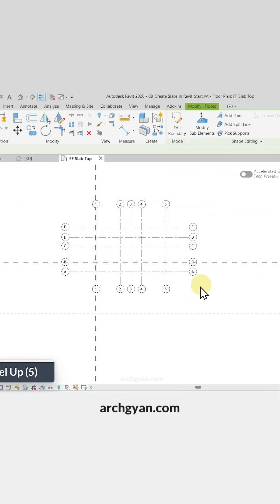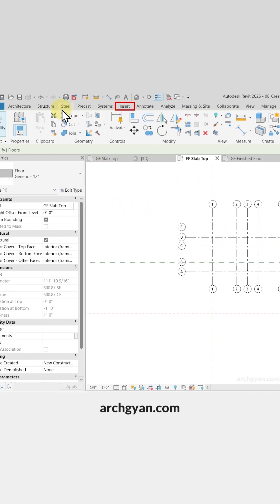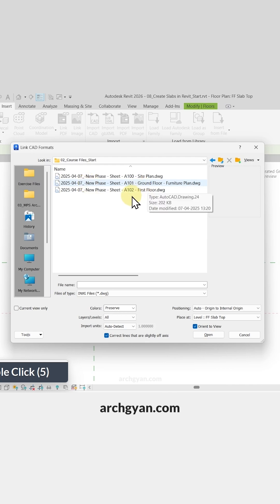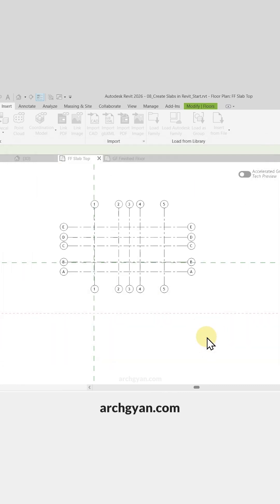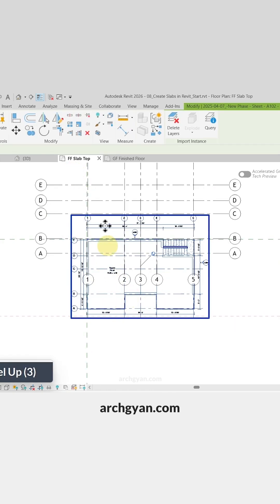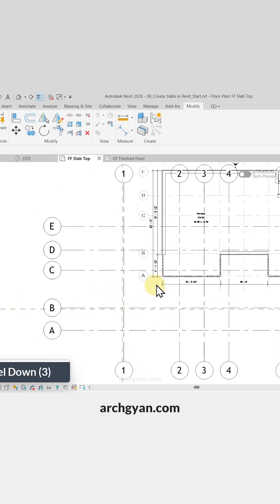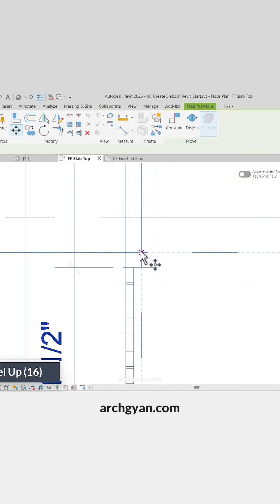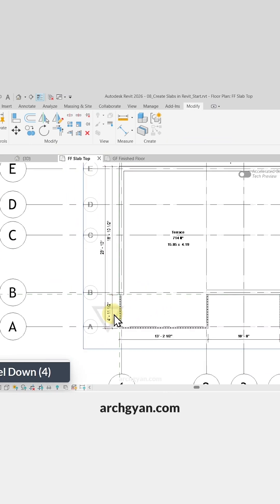How to Place and Align CAD plans in top floors in revit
In this video, you’ll learn how to link and properly position a CAD file at the correct floor level in Revit.

If you would like to learn more about revit, head to archgyan.com